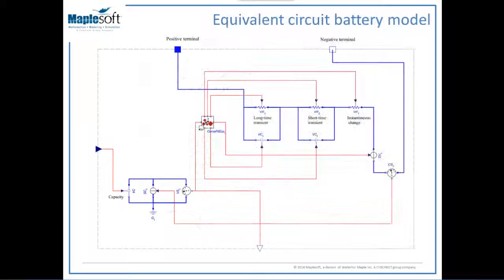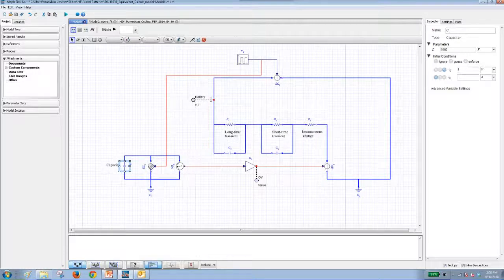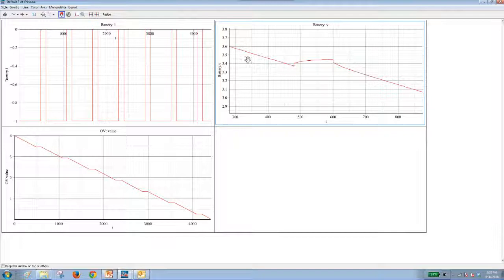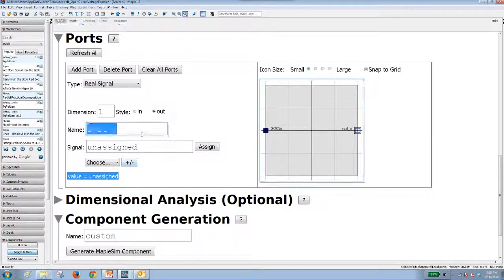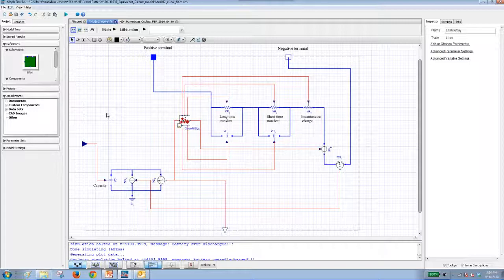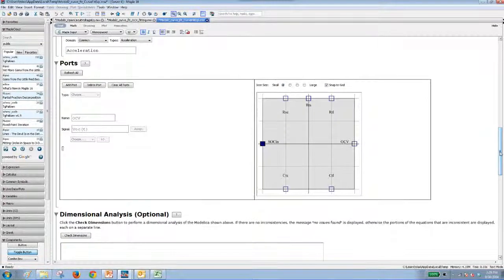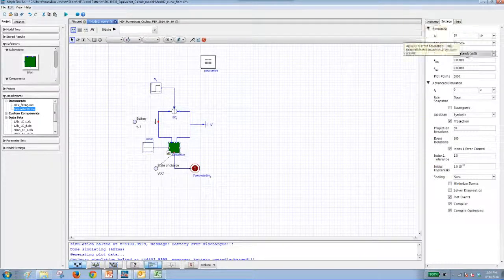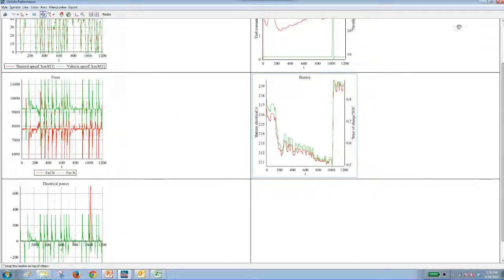Maplesoft Solutions for Equivalent Circuit Battery Modeling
This webinar will demonstrate new approaches to building high-fidelity models of batteries based on electrical equivalent circuit representation. Application examples will include both NiMH (Nickel metal hydride) and Li-ion chemistries. This webinar will also present software solutions deploying symbolic techniques to solve problems in battery validation, curve-fitting battery open-circuit voltage, and EV/HEV.

Anyone who is working to adjust their battery designs to optimize performance and reduce the risk of thermal runaway would benefit from this webinar.